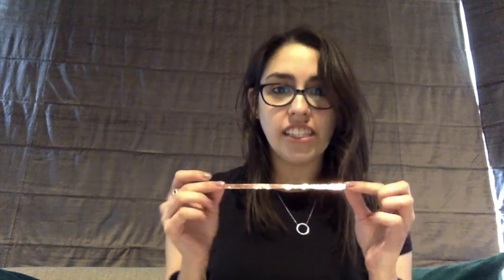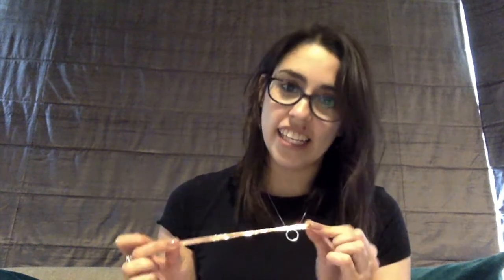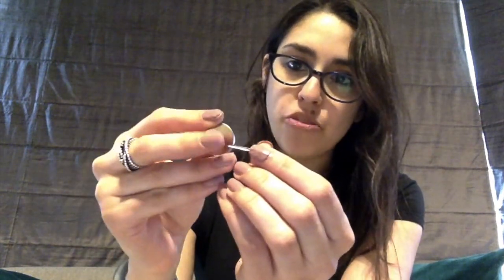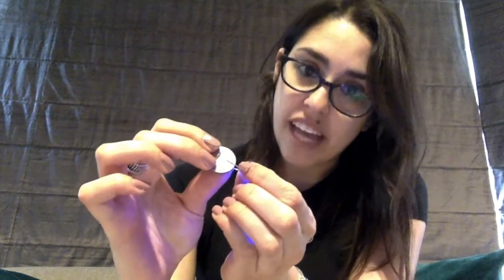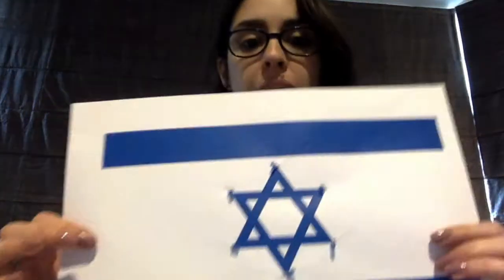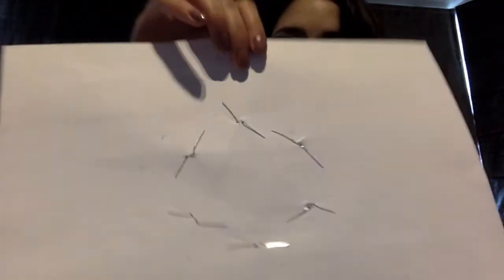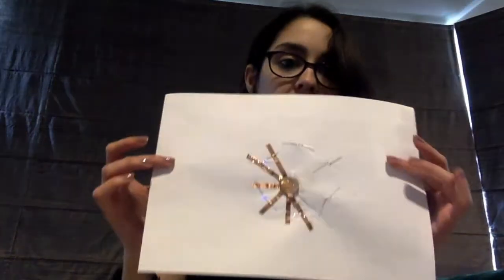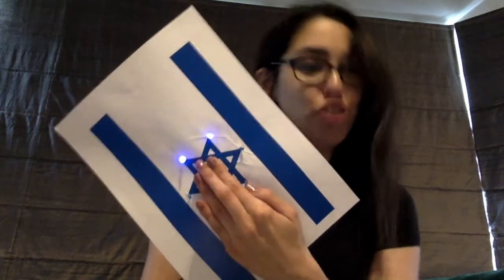Light up flag for Yom Ha'atzmaut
Create your own paper circuit flag using LEDs, copper tape and 3v batteries